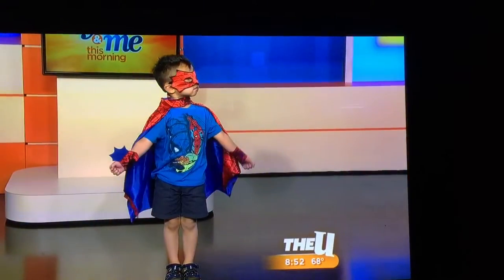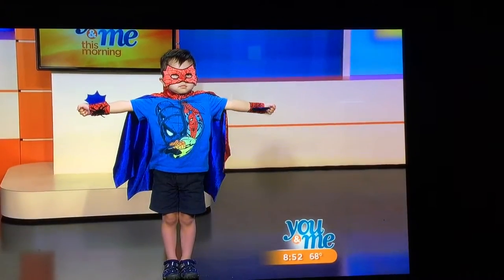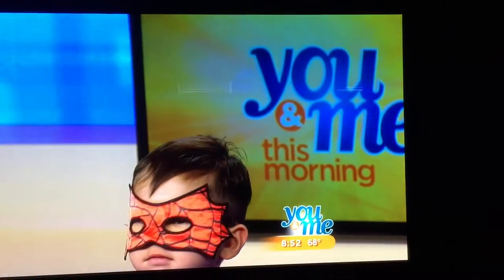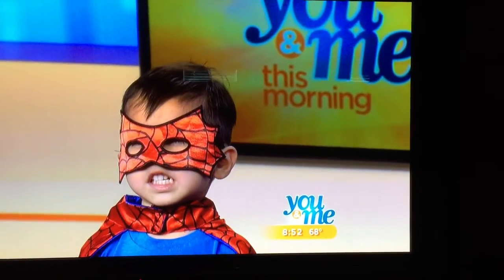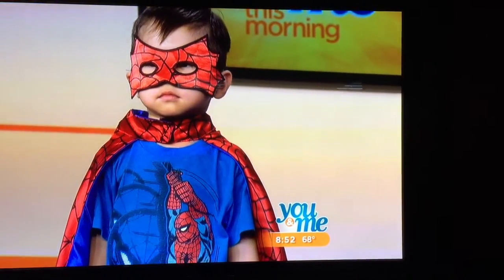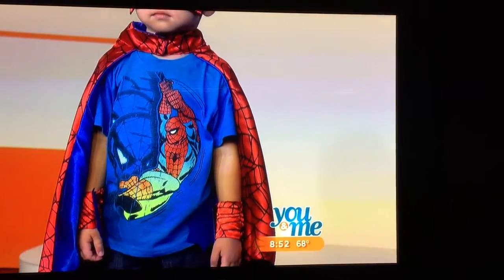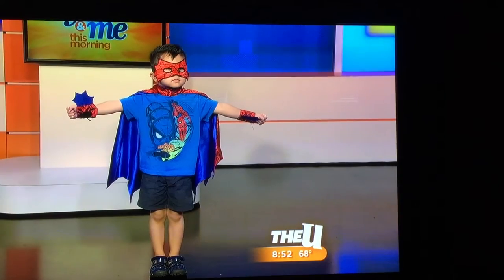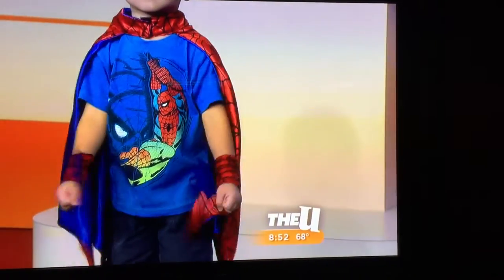Paul on You & Me This Morning WCIU Chicago 1 of 3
His first modeling gig showing off a Spider-Man costume.